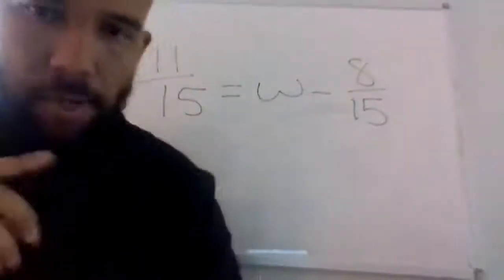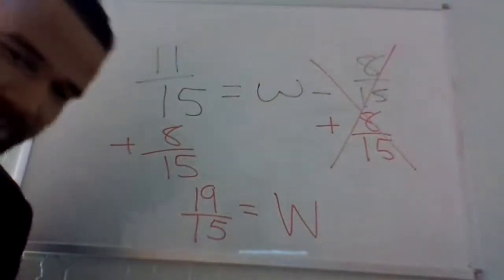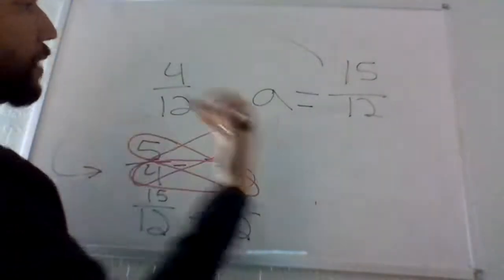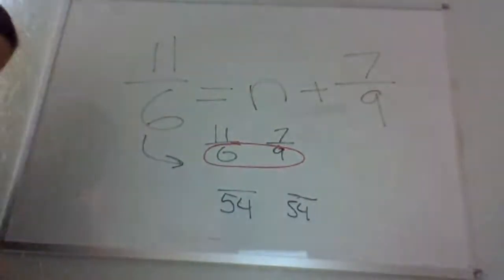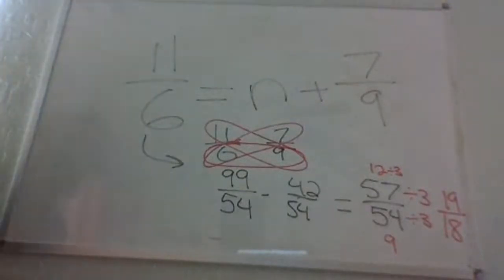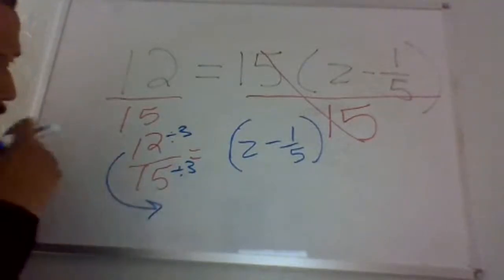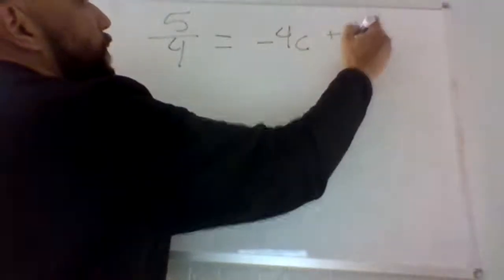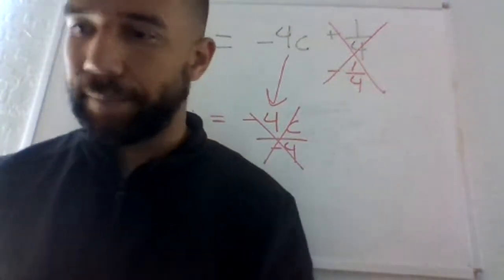Algebraic Equations with Fractions 2